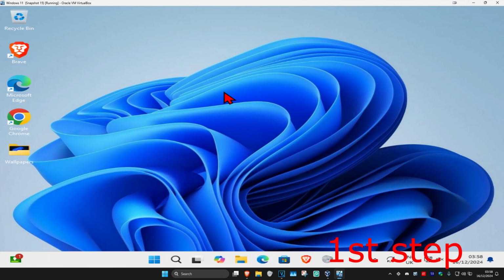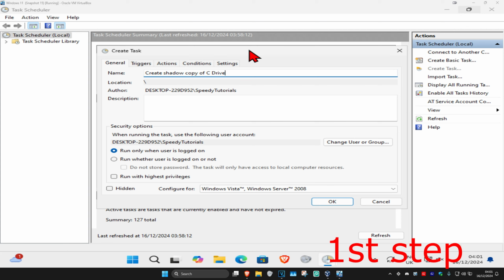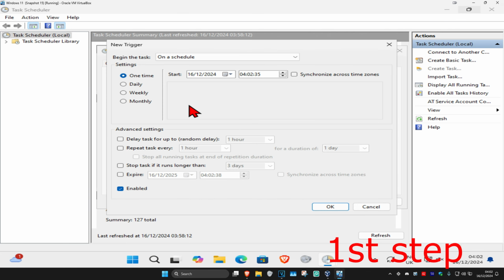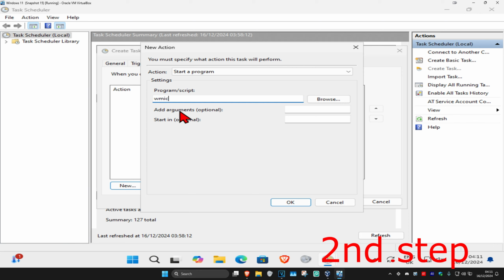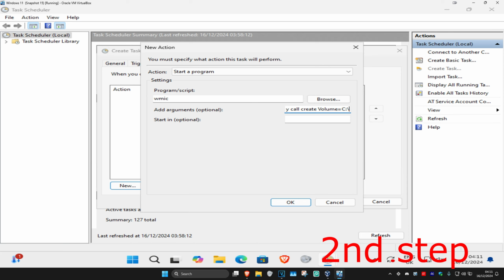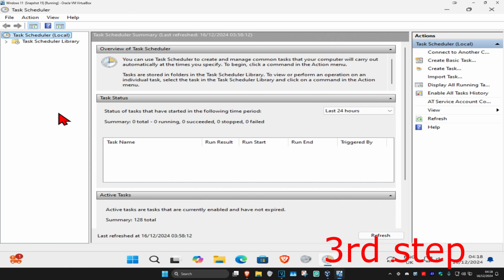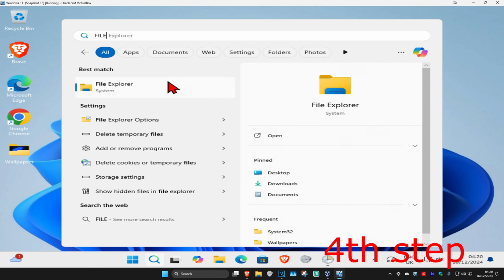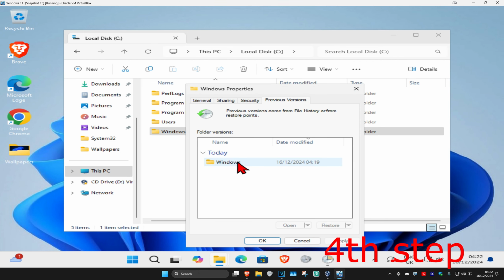How To Create Daily Shadow Copy of Your Files in Windows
In this tutorial, I’ll show you how to create a daily shadow copy of your files in Windows. Shadow copies are useful for creating backups and restoring previous versions of your files. Follow these steps to set up a daily shadow copy schedule.

Add arguments:
shadowcopy call create Volume=C:\
Argument (Swap “C:” out with the drive Windows is installed on, if necessary)

I'll guide you on how to use Task Scheduler to automatically create Shadow Copies of your files. These Shadow Copies enable you to restore a file or folder to an earlier version with ease.

Shadow Copy, introduced in Windows Server 2003 and later included in Windows Vista and 7 as part of System Restore, creates backups and snapshots of your system and files—even if they're in use. This process, often called "Restore Previous Versions," is a reliable way to recover data.

Volume Shadow Copy (VSS) is a built-in Windows technology that facilitates creating file backups or snapshots, regardless of their current state. The process involves the VSS service, requester, writer, and provider, and it can be set up manually or automated.